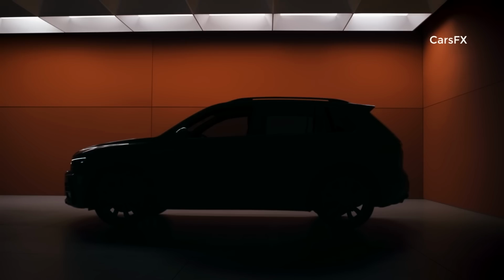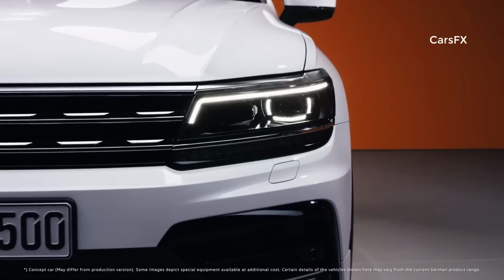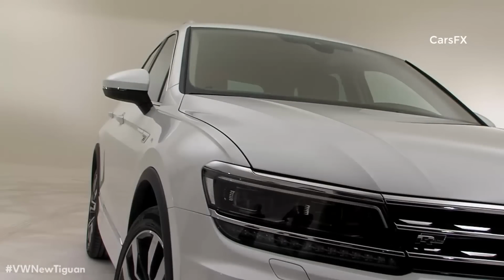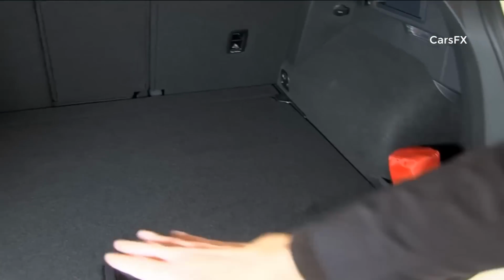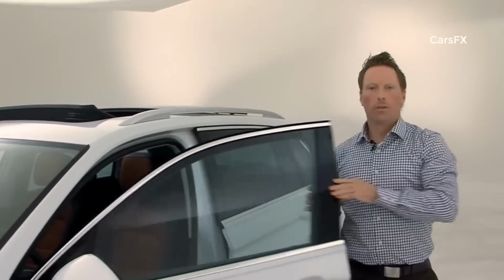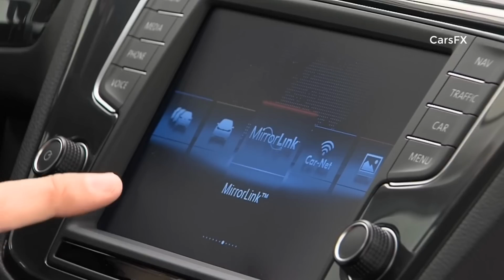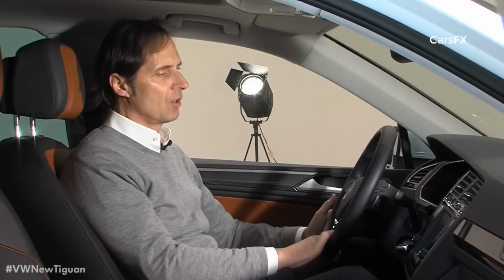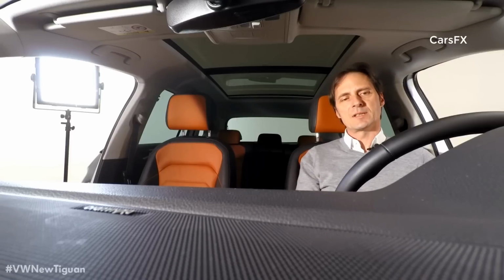2018 Volkswagen Tiguan Review - Interior & Exterior Walkaround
The all-new 2018 Volkswagen Tiguan builds on the current model’s fun-to-drive character with a redesign specifically engineered to meet the needs of American customers, with a more sophisticated and spacious interior, flexible seating, and high-tech infotainment and available driver-assistance features.

As with the all-new 2018 Volkswagen Atlas full-size SUV, the new Tiguan is based on Volkswagen’s Modular Transverse Matrix (MQB) architecture. Compared with the 2017 model, the new Tiguan has far more interior space and up to 58 percent more cargo space in the two-row model. At 185.1 inches long, the 2018 model is 10.6 inches longer than the current version and 8.5 inches longer than the Tiguan that is sold in Europe. Tiguan’s expanded dimensions give it one of the longest footprints in the segment, although it still remains nimble enough to excel in urban driving.